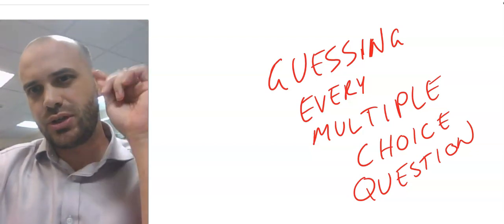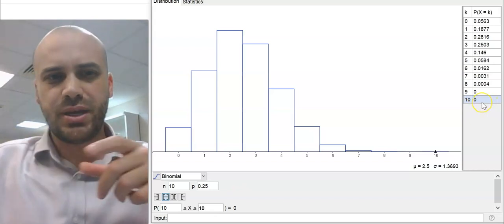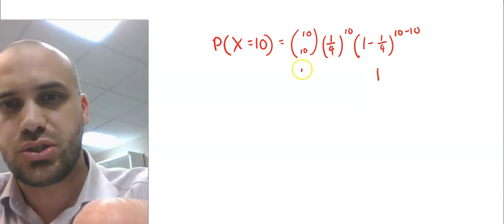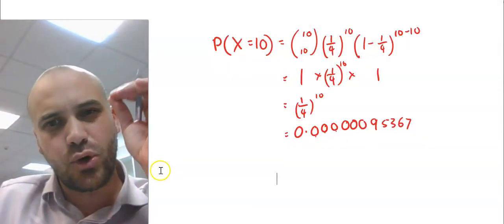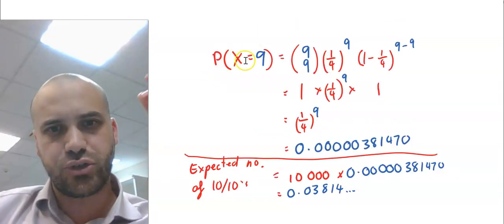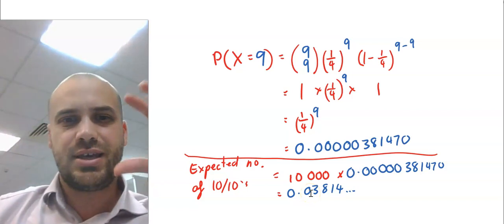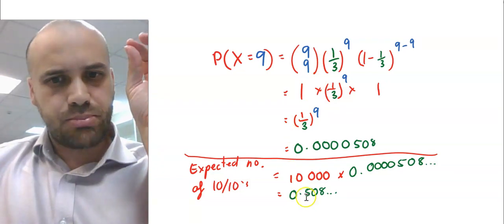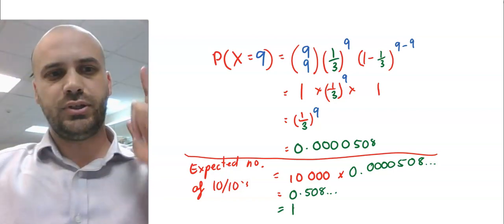Binomial Probability: What Happens If We All Guess Every Multiple Choice Question? Maths Methods